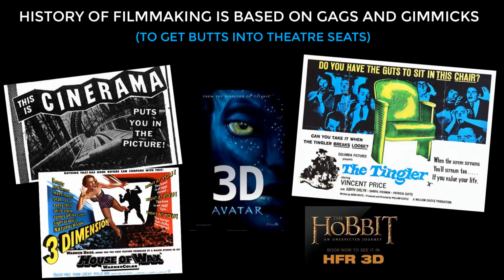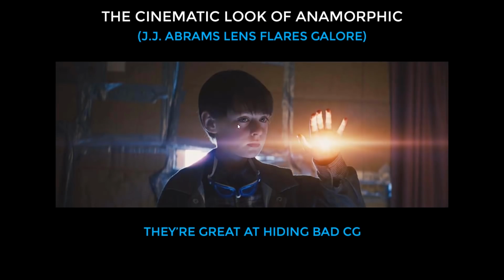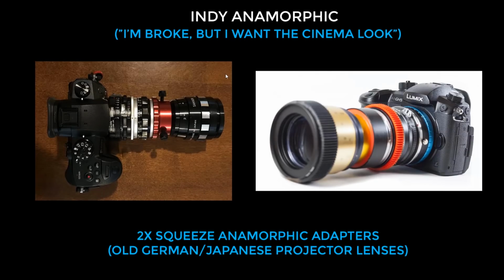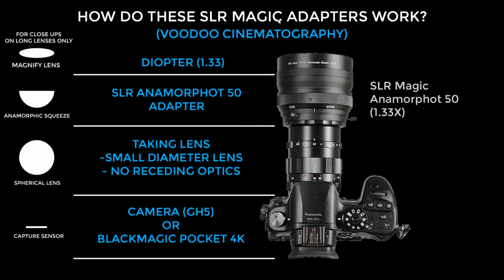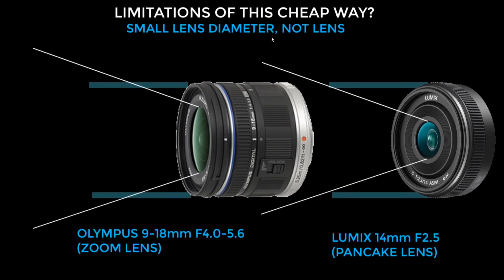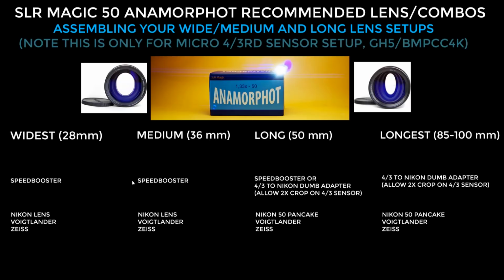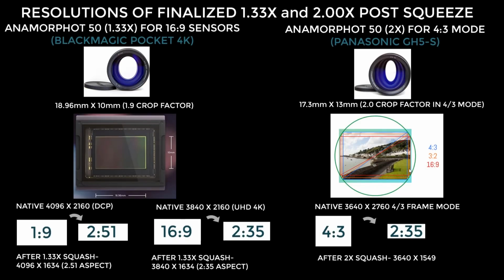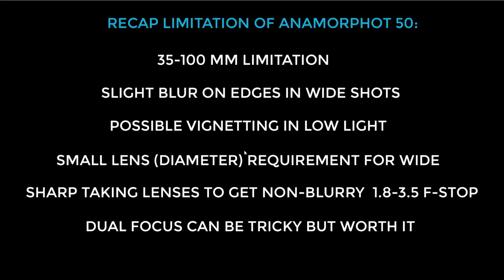Nuke 3D Tracking for Anamorphic Footage PART 1: Introduction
Before we jump into the pipeline of 3D tracking and round-trip to external 3D apps to implement 3D, we'll be starting with an introduction and history of anamorphic itself.